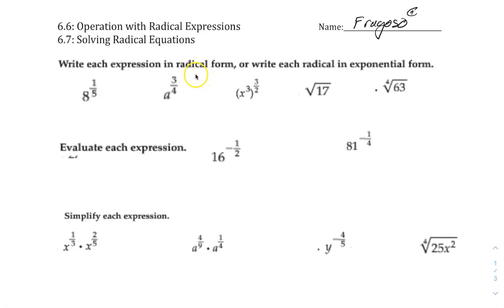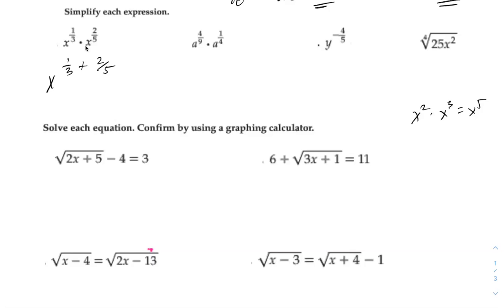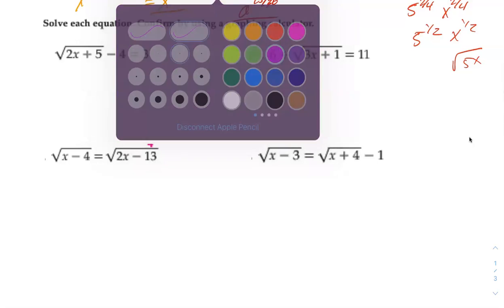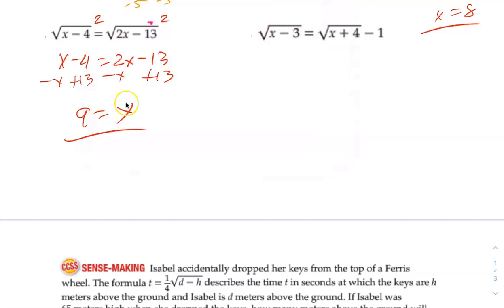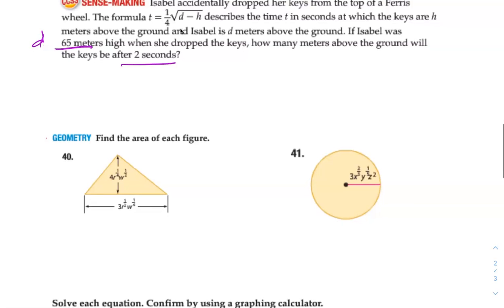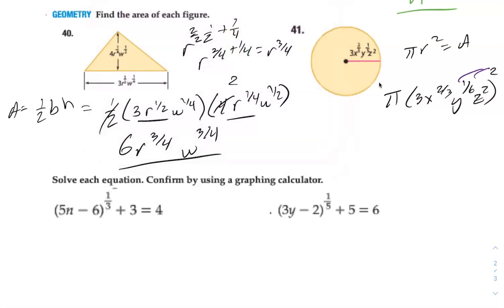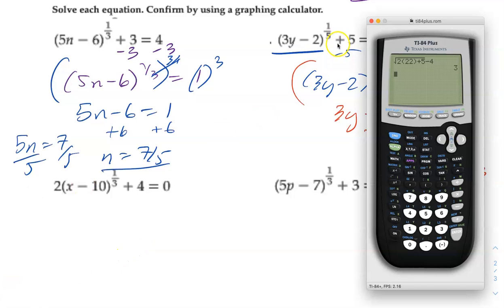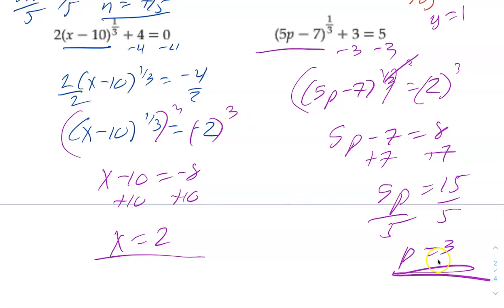A2 6 6,6 7 wkst solutions